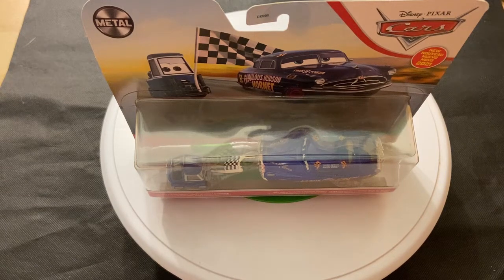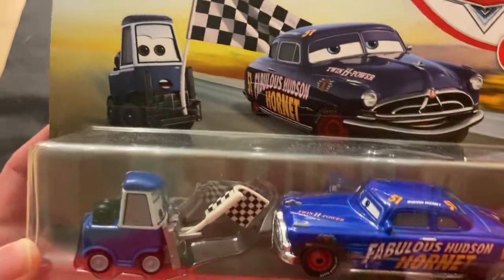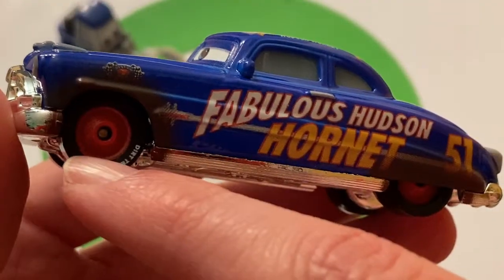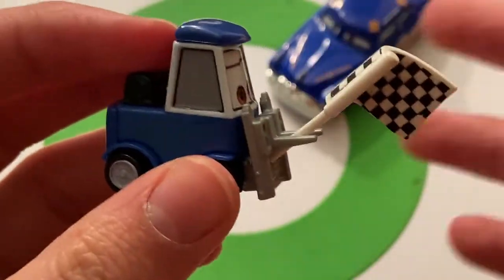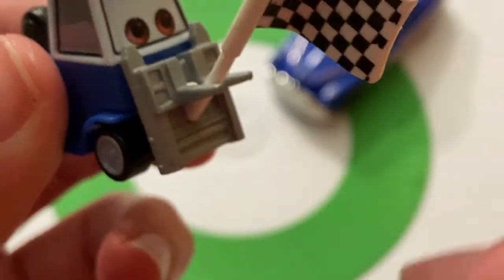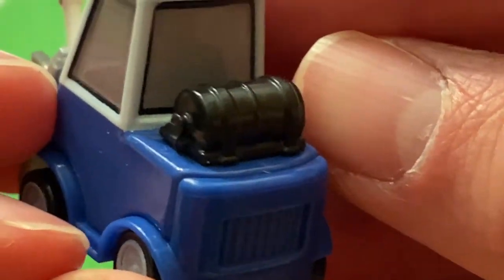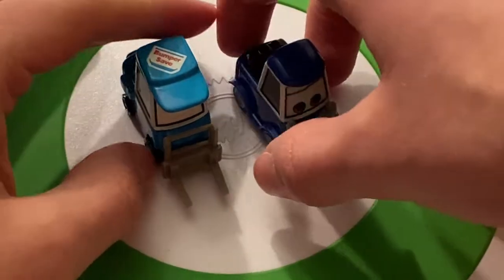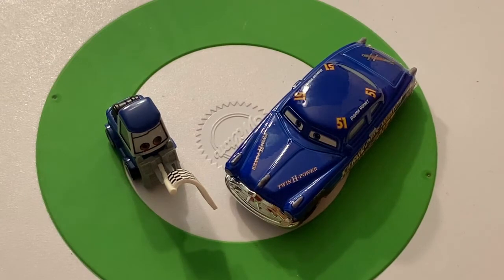DISNEY PIXAR CARS 3 DOUBLE CLUTCH DALEY AND DIRT TRACK FABULOUS HUDSON HORNET 2 PACK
Hey guys, today I will be doing a review on the Double Clutch Daley and Dirt Track Fabulous Hudson Hornet 2 pack from Cars 3!